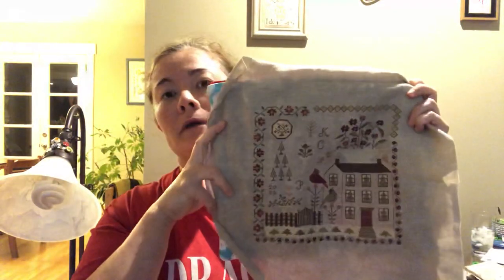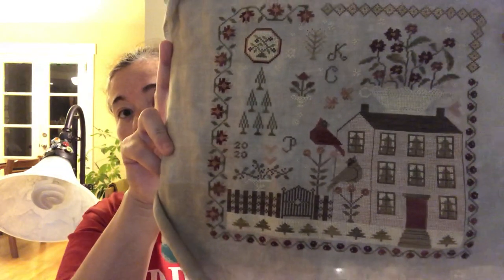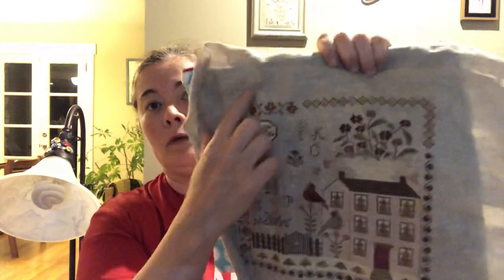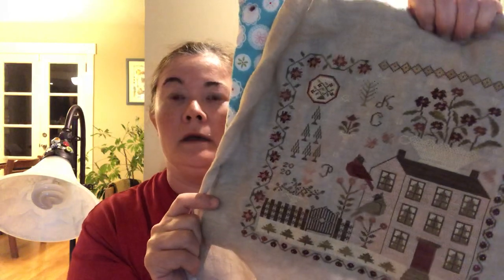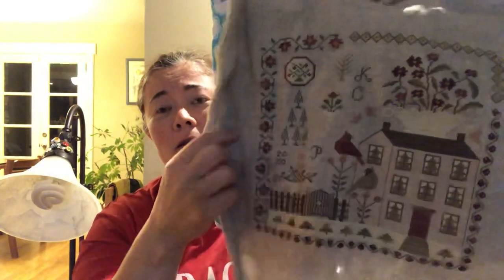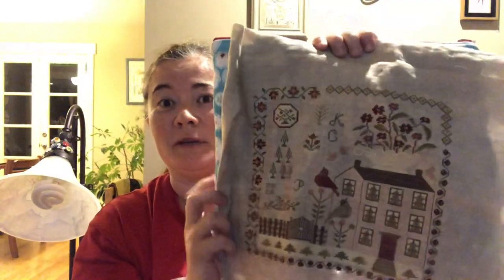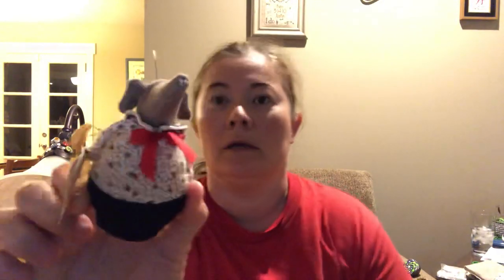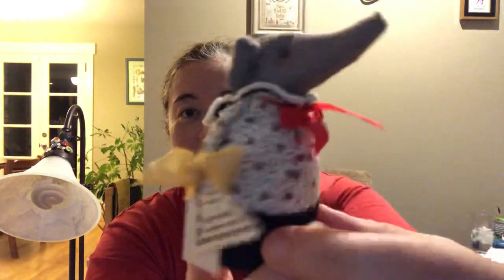Flosstube #29: Stay-At-Home Stitching!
Sherry Serafini - bead embroidery